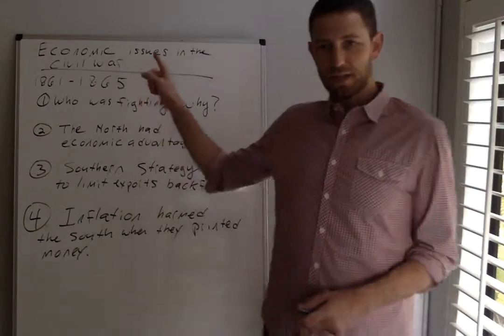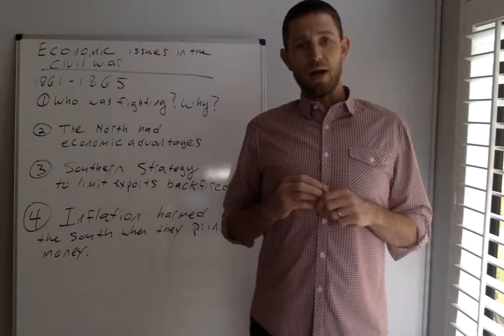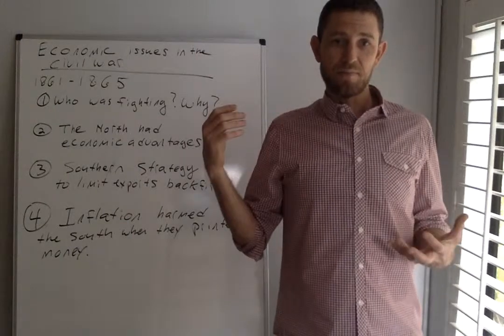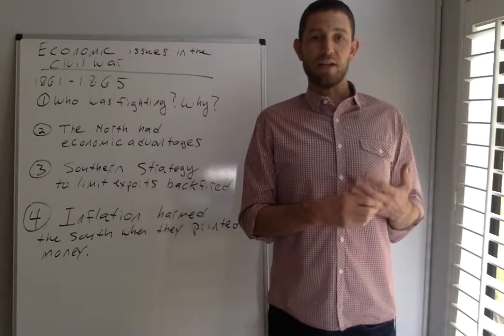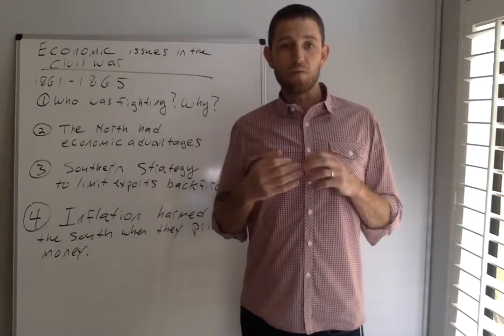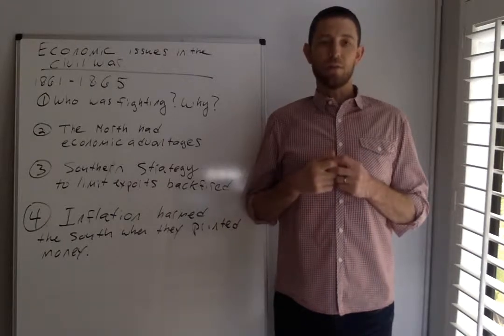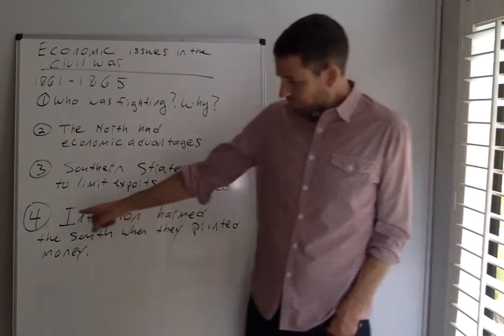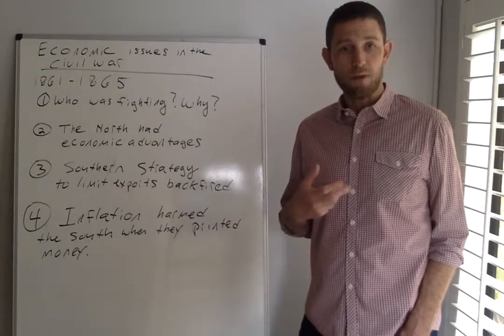Module 2. Economic issues in the Civil War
What economic advantages did the Northern states have? What happened as the South limited exports to Europe? Why did inflation take place in the Confederacy?